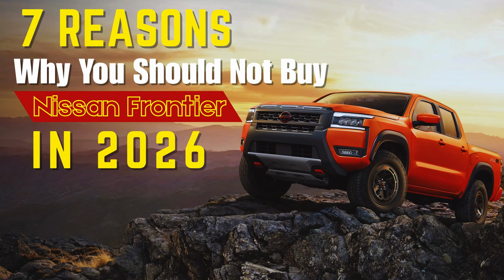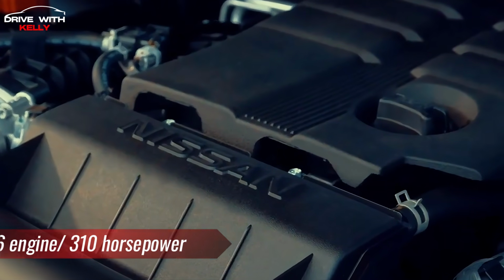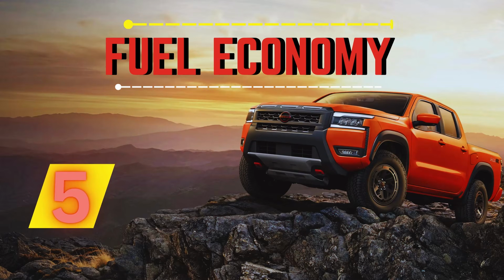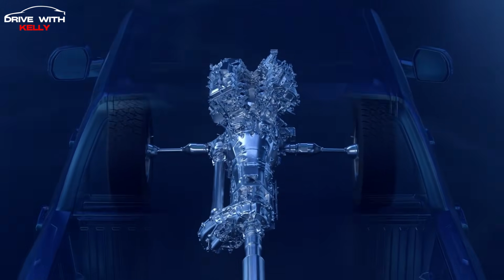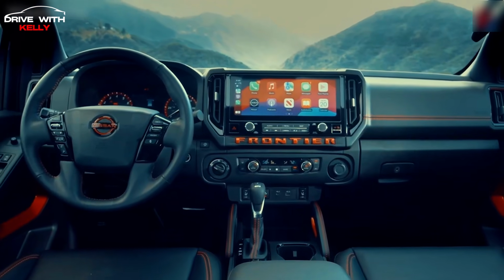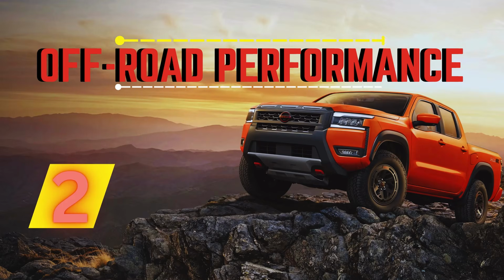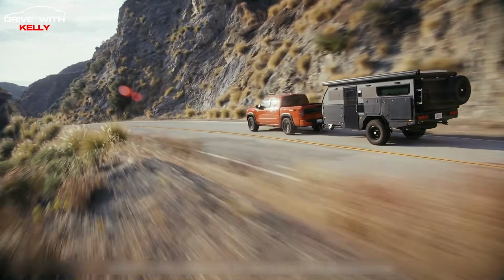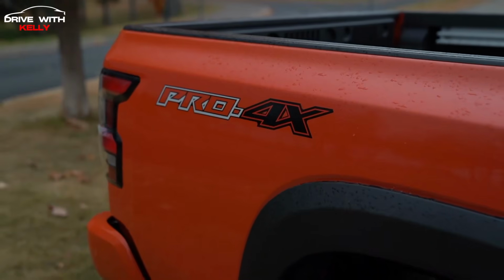7 Reasons Why You Should NOT Buy the 2026 Nissan Frontier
7 Reasons Why You Should NOT Buy the 2026 Nissan Frontier
For decades, the Nissan Frontier was seen as a tough, reliable, and affordable midsize pickup. It earned its reputation as a no-nonsense workhorse that offered simple design and solid value. But the 2026 Nissan Frontier is a very different story. With its redesign came more style, more features, and a higher price tag, but unfortunately, some of the truck’s most important qualities haven’t kept up with the competition. In this video, we uncover seven key reasons why the Frontier may not be the best choice for truck buyers in 2026.

We take a closer look at how the driving experience continues to feel outdated, built on an aging platform that traces back nearly two decades. Despite its modern looks, the ride is still bouncy, the steering feels vague, and the overall comfort doesn’t live up to what rivals like the Toyota Tacoma, Ford Ranger, or Chevy Colorado now deliver. The lack of passenger space also makes the Frontier fall behind, especially in the Crew Cab, where rear seat comfort is cramped compared to other midsize trucks that now serve as genuine family haulers.

Fuel economy is another weak spot. While the Frontier’s smooth V6 engine is more refined than most turbo-fours on the market, it comes at the cost of higher fuel consumption. At the same time, many of the safety and technology features that modern buyers expect are locked behind higher trims, making the base model feel stripped down compared to competitors that now offer more standard equipment across the board. Inside the cabin, outdated ergonomics and design quirks further highlight its aging roots, from awkward button placements to a dated steering wheel setup.

Off-road enthusiasts will also be left wanting more. Although trims like the PRO-4X try to add credibility with skid plates, Bilstein shocks, and locking differentials, the Frontier still doesn’t match the off-road pedigree of rivals like the TRD Pro, ZR2, or Raptor. And when it comes to towing capacity, one of the most important factors for truck owners, the 2026 Frontier lags behind the competition by several hundred pounds, which could be a dealbreaker for buyers who need their trucks for heavy-duty work.

The 2026 Nissan Frontier is not without strengths, but when compared to its rivals, the drawbacks are hard to ignore. Before making a big investment, it’s important to understand what you may be giving up by choosing this truck over others in its class. Watch until the end to see why the 2026 Frontier might not be the value it once was, and make sure you know all the facts before making your decision.

Queries Solved:
🔸Is the 2026 Nissan Frontier worth buying?
🔸2026 Nissan Frontier problems you should know
🔸Why not to buy the 2026 Nissan Frontier
🔸2026 Nissan Frontier vs Toyota Tacoma

Explore the top reasons why you should avoid the 2026 Nissan Frontier and uncover what makes this midsize truck fall short in today’s competitive market!
From outdated driving dynamics to limited passenger comfort, dive into the hidden drawbacks that prove the Frontier may no longer deliver the value, capability, and reliability it once promised.
Don’t forget to like, subscribe, and hit the bell icon for weekly updates on honest car reviews, truck comparisons, buyer’s guides, and deep dives into rivals like the Toyota Tacoma, Ford Ranger, Chevy Colorado, and more!